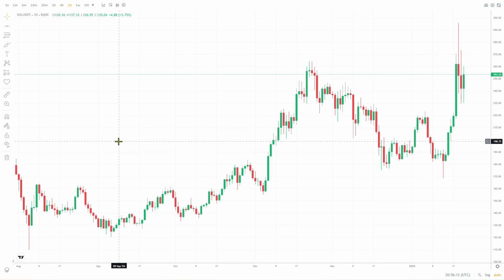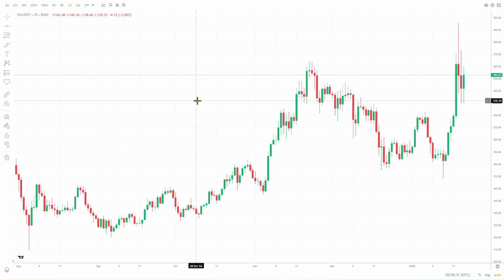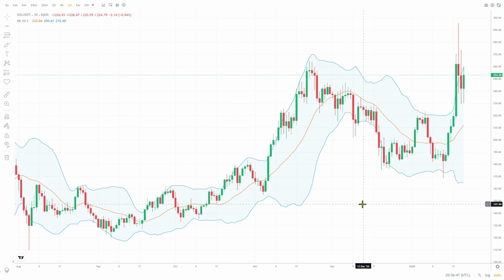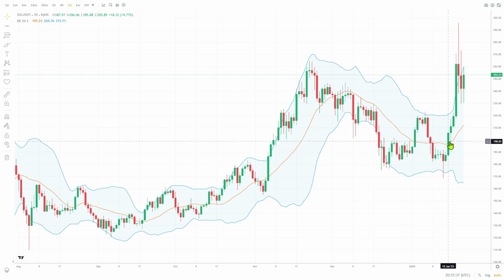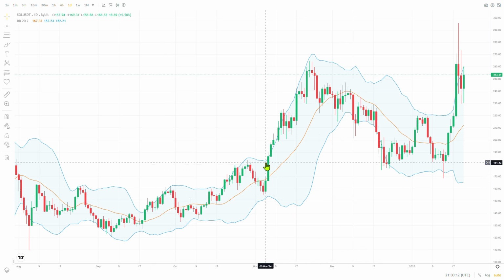Master Bollinger Bands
Bollinger Bands are a powerful trading tool that helps you analyze price volatility and identify potential buy or sell opportunities. They consist of three lines: the middle band (a moving average) and two outer bands that expand or contract based on market volatility. Learn how to use Bollinger Bands to spot trends, breakouts, and reversals for smarter trading decisions!